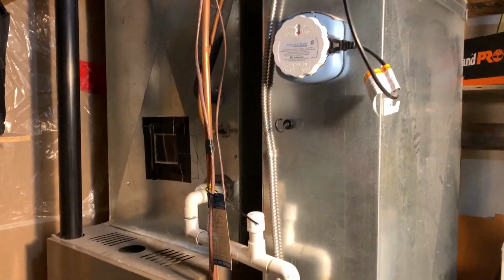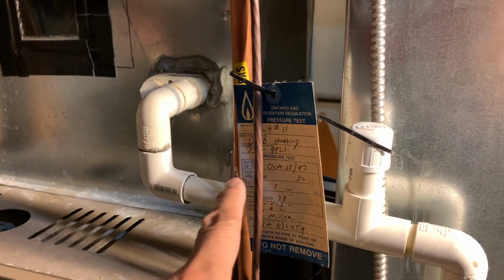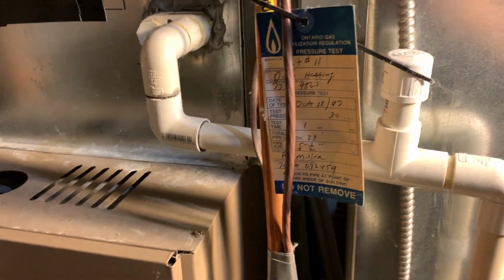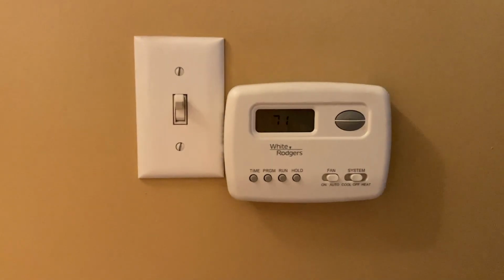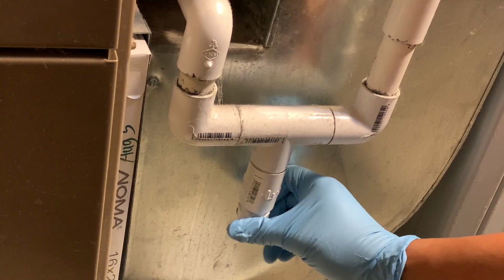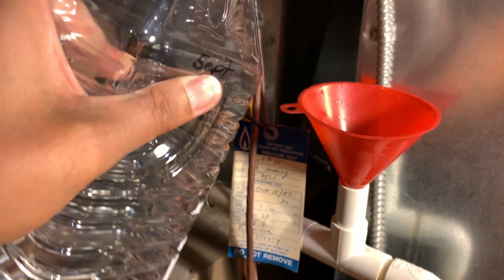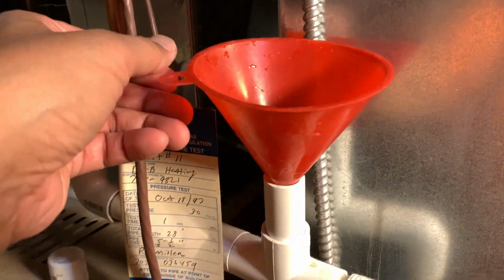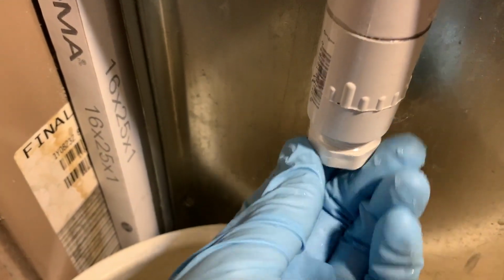How to Clean out AC water drain. DIY.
No.193. Today I'm cleaning out the water drain from my Central AC Unit.